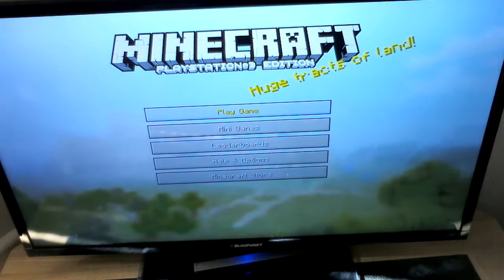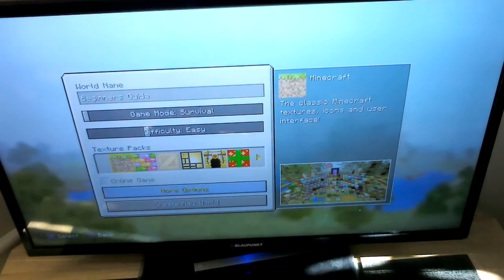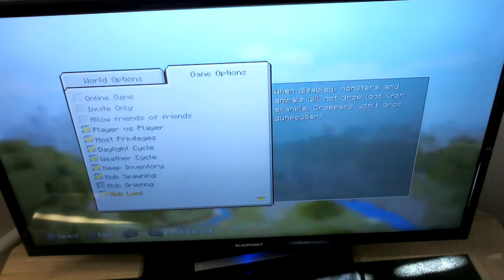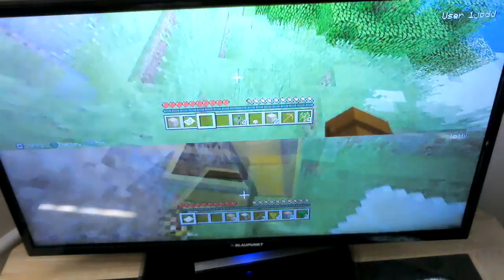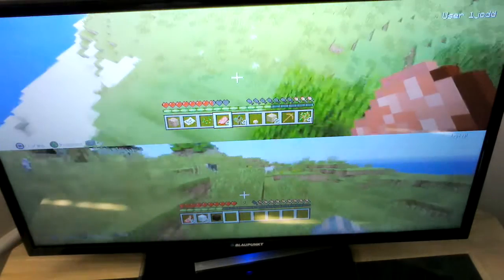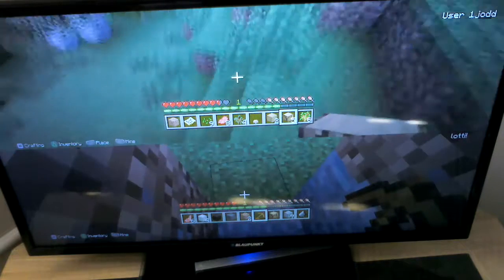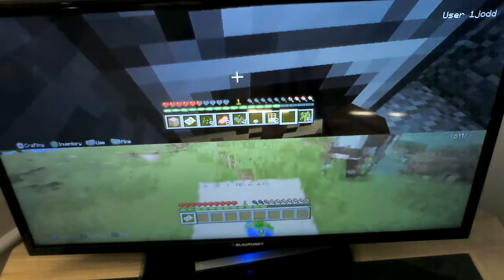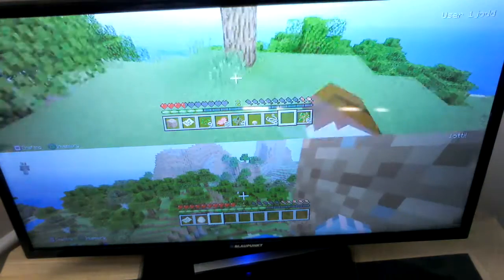Beginner's Guide to Minecraft #1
We hope that this series of Minecraft will help anyone who needs help with starting up a world and knowing what to do when you get on to it. :-)